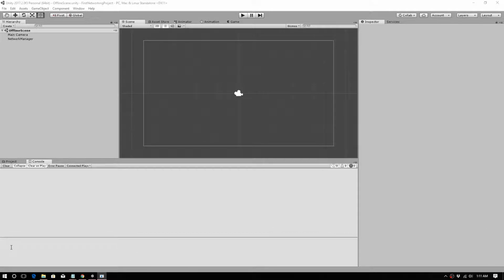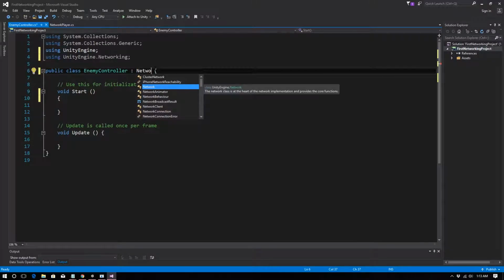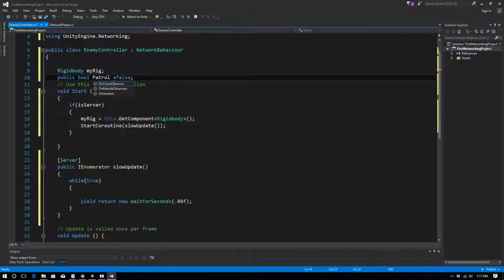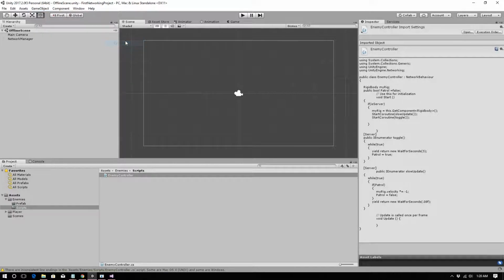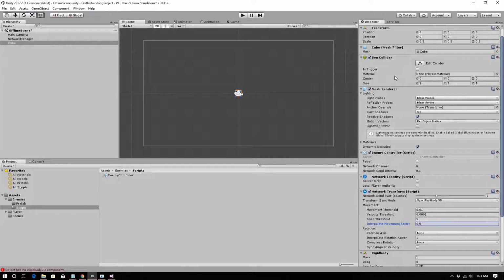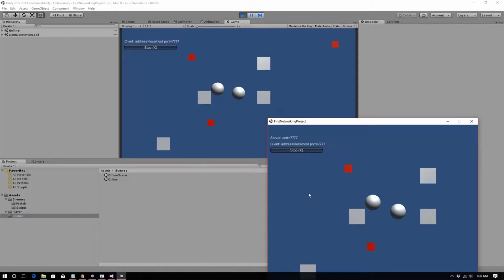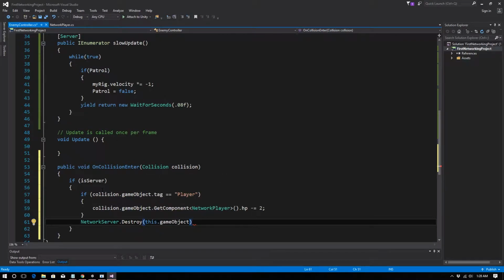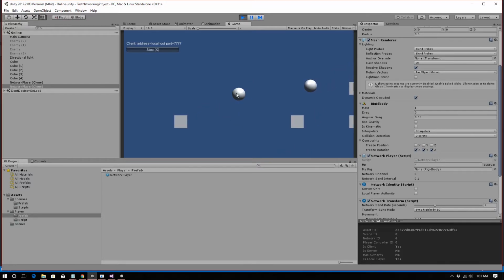Game Design 2 - Topic 2 B - NPC's (Bad guys) on the network